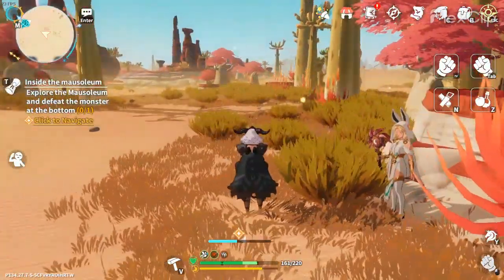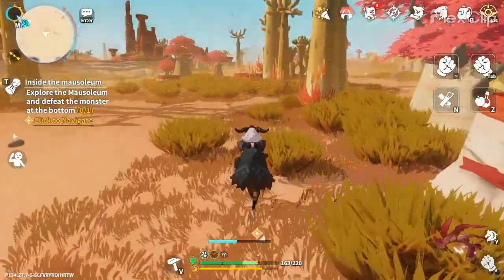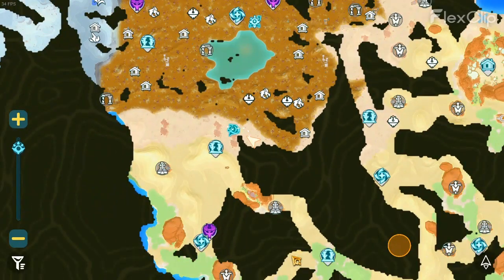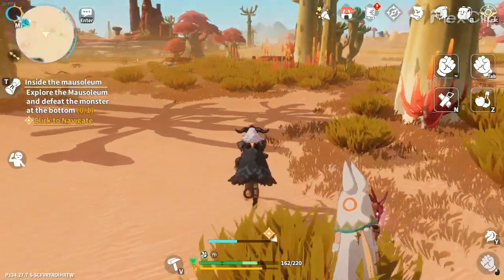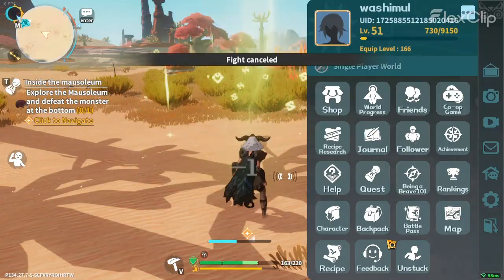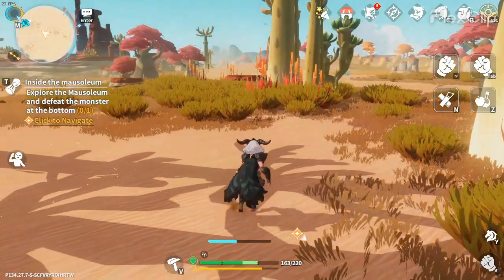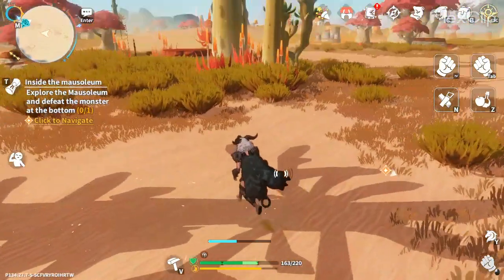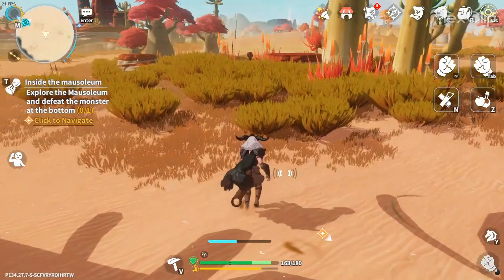The process of obtaining the incredible new mount, Alpaca !!!!!!!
In this exciting gaming tutorial, we will guide you through the process of obtaining the incredible new mount, Alpaca, in the enchanting world of Dawnlands. Join us as we explore the secrets, tricks, and strategies to add this unique creature to your collection. Don't miss out on the opportunity to enhance your gaming experience and impress your friends.